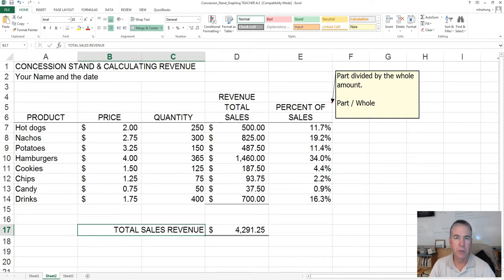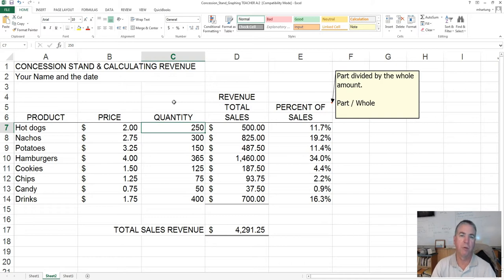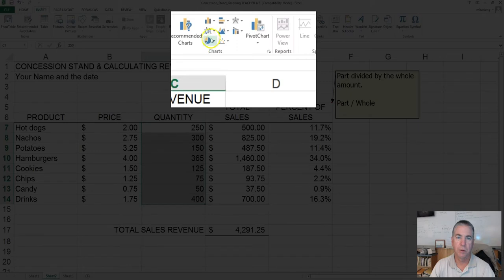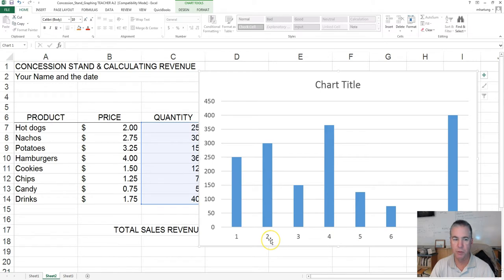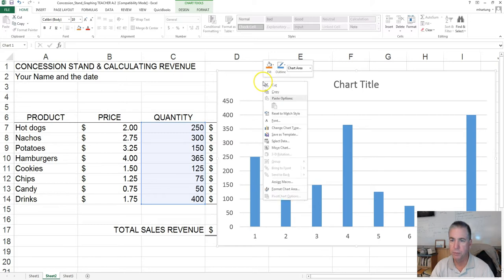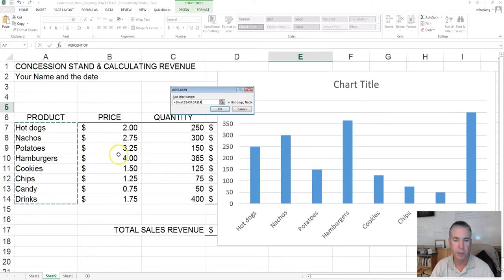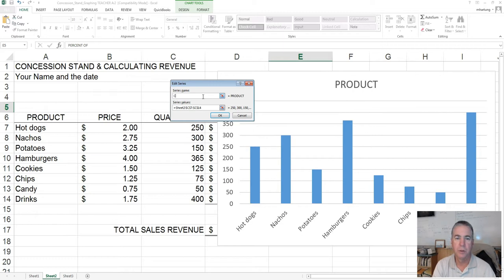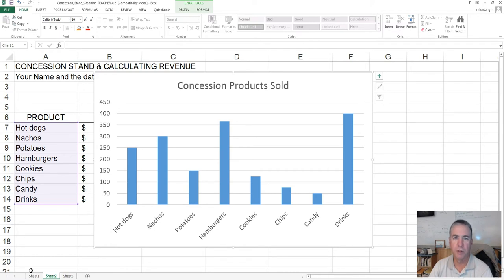Concession Stand Charts Part 1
Using Excel to create charts